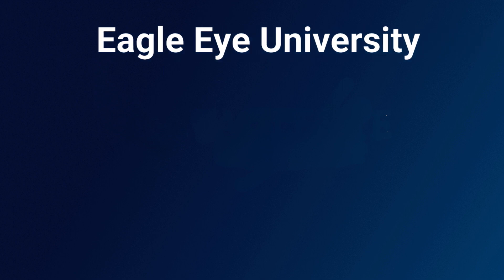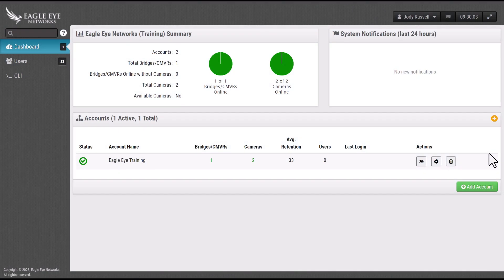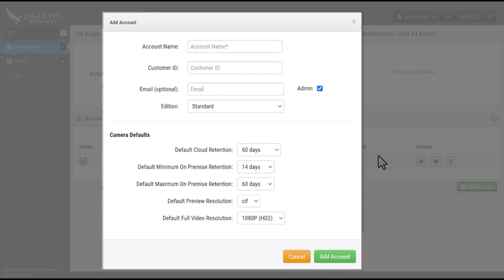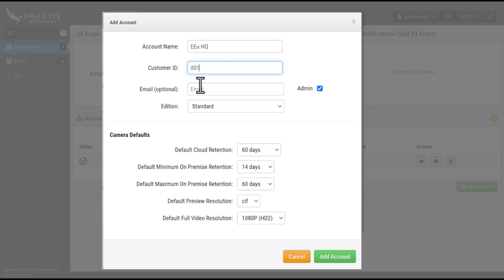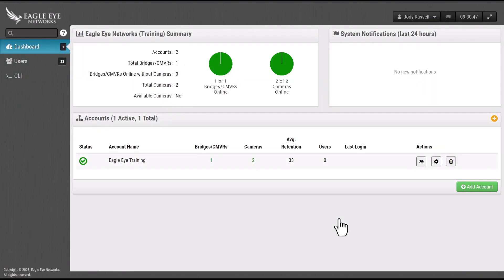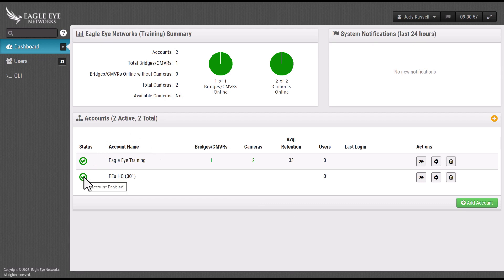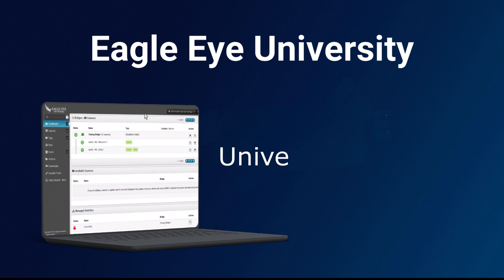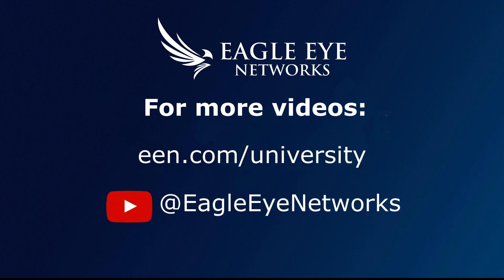How to add an end user account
Eagle Eye University - How to add an end user account to the Eagle Eye VMS (video management system). An Eagle Eye University Training Video.